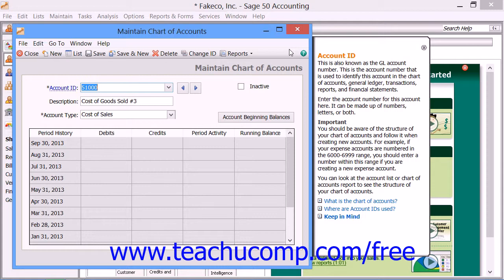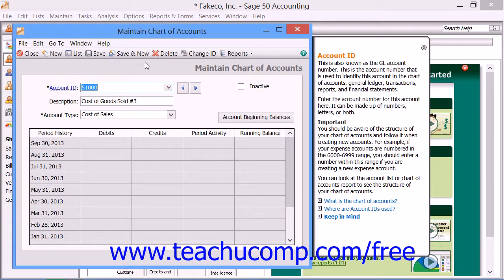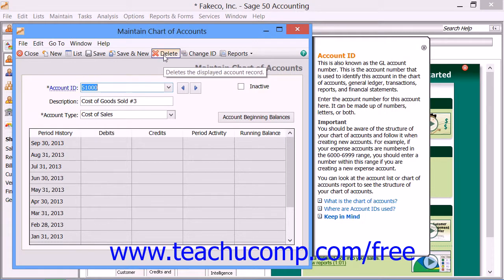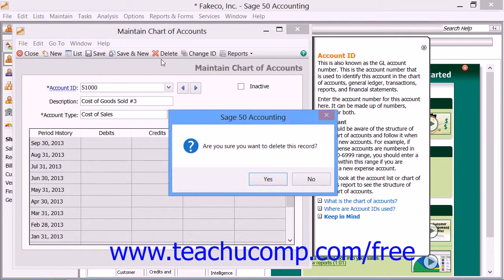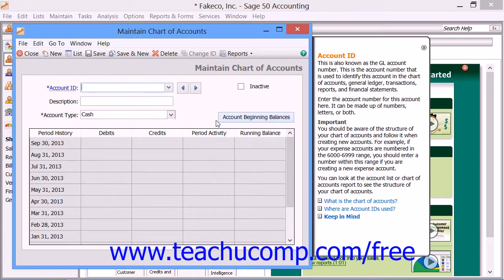Sage 50 2014 Tutorial Deleting Accounts Sage Training Lesson 3.3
Learn how to delete accounts in Sage 50 A clip from Mastering Sage 50 Made Easy v. 2014. - the most comprehensive Sage 50 tutorial available. Visit us today!